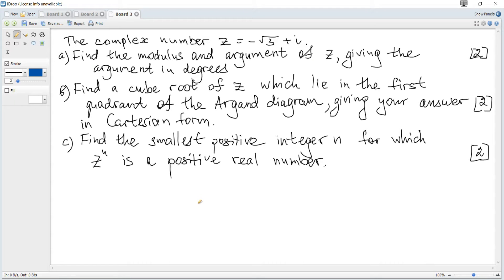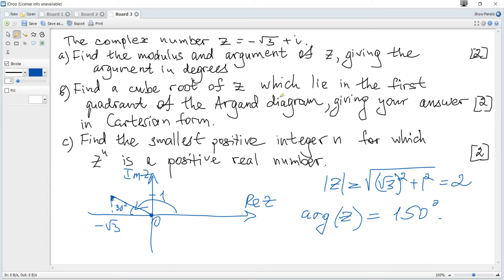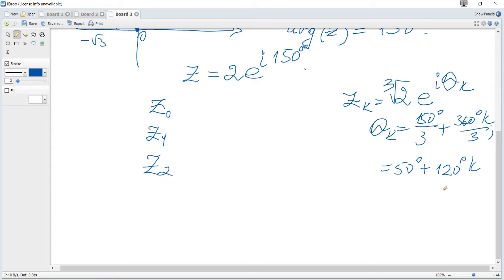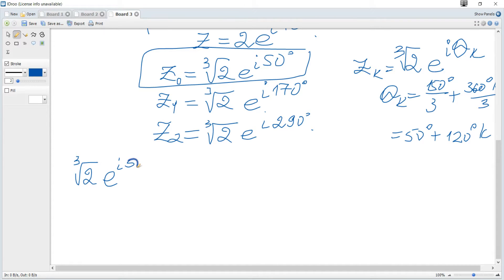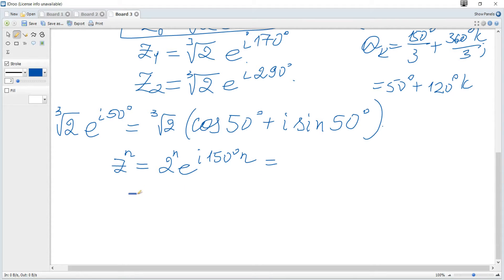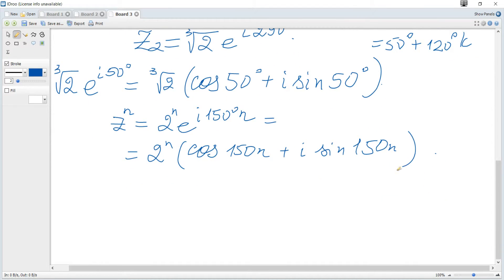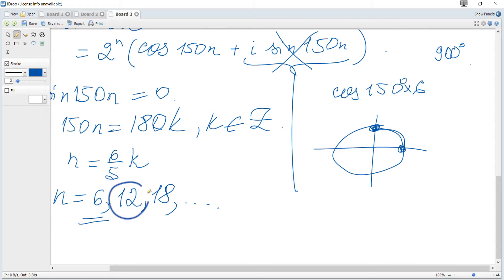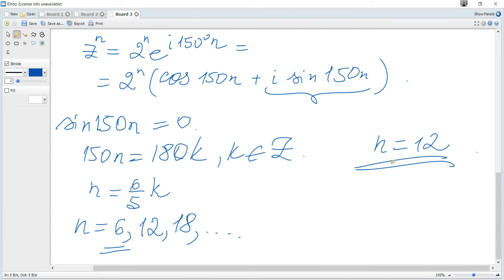IB Math AA HL. Complex numbers. Ex.2.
Find the cubed root. For which value of n z^n is positive real number.